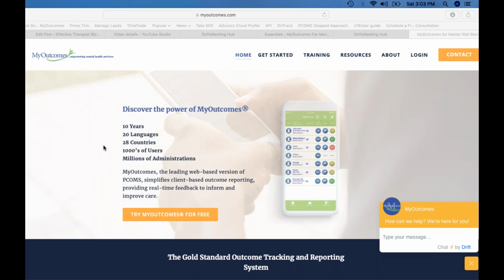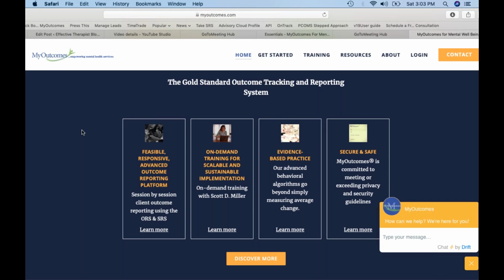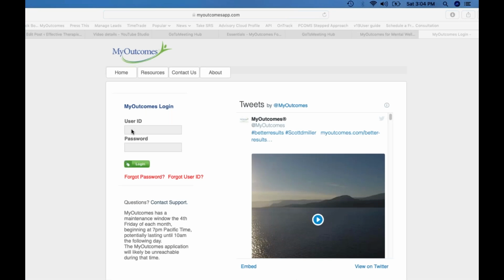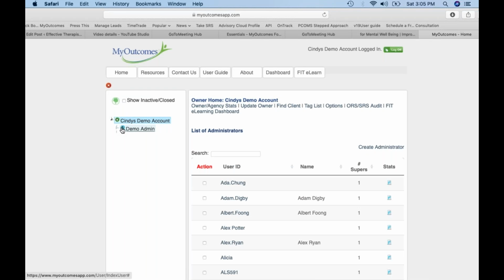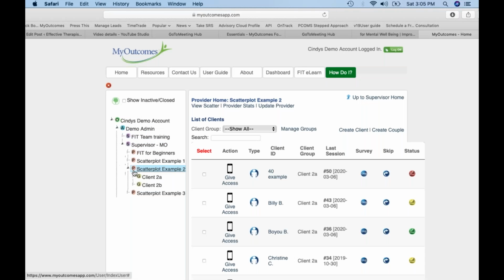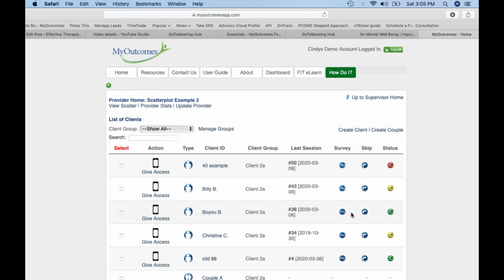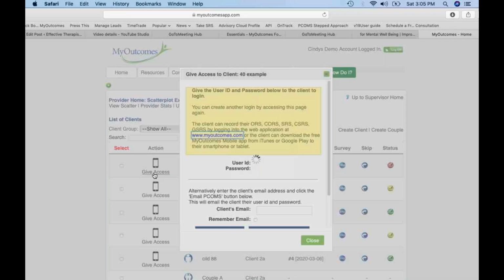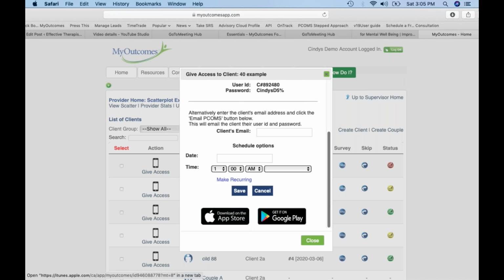ORS & SRS in online therapy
To help with the transition to online therapy sessions, FIT Trainer and MyOutcomes Executive Director, Cindy Hansen put together a video tutorial on the weekend with instructions on how to give clients access to the Outcome and Session Rating Scales at home. When everything gets back to normal you are free to export your client's reports and raw data at no charge.